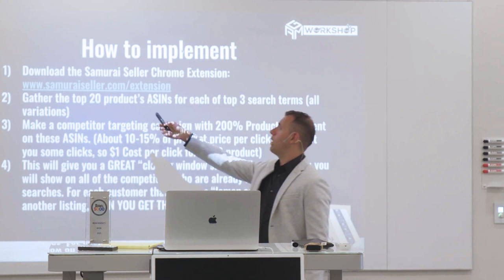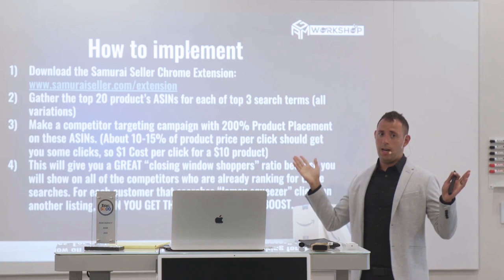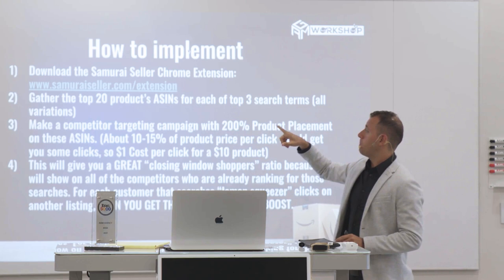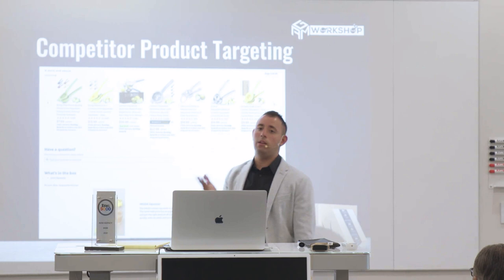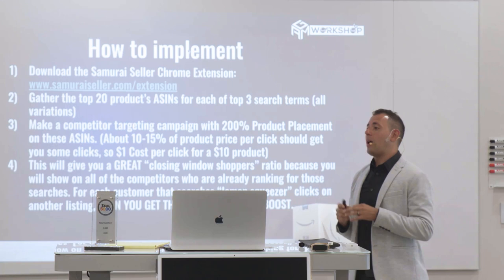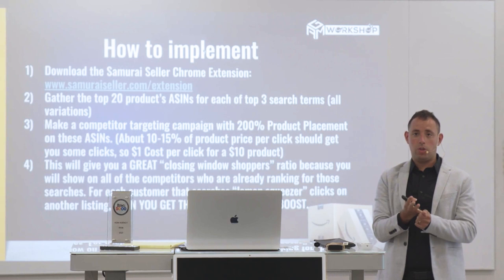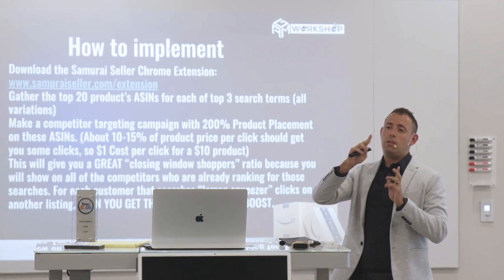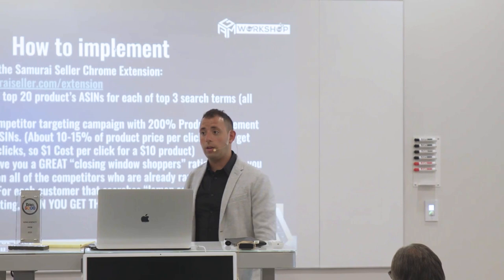How to Rank On Amazon Using This Algorithm Hack with Aaron Cordovez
One of the most successful Amazon sellers I know, his name is Aaron Cordovez. A friend of mine that generates over $100 million on Amazon came in to show us how he conquers this massive platform in sales.

His strategy of ranking on Amazon helps his products get seen by millions and millions of people every year and is the reason for all his sales.

In this workshop watch how this Amazon Ninja helps business owners get attention on the highly competitive platform with his Amazon strategies.

We Help Businesses Scale!

If you want to learn more about marketing and how to dominate the social media advertising game click the link below to schedule a Free Marketing Consultation!!!

Have marketing questions?

If you want to learn more about marketing and how to dominate social media advertising you can  👇

𝗔𝗯𝗼𝘂𝘁 ManuelSuarez